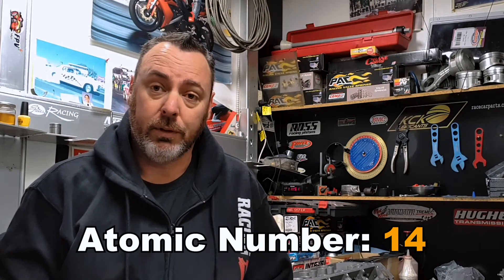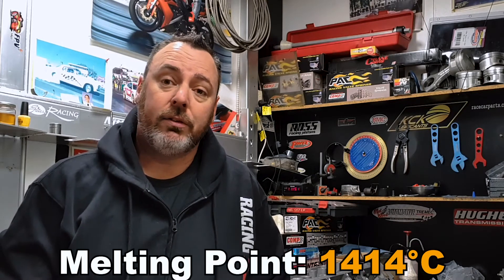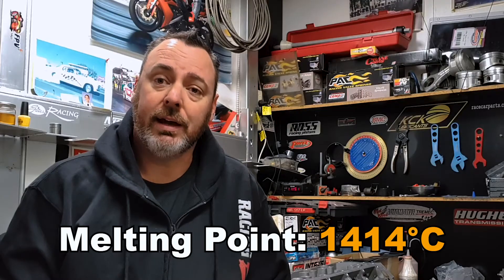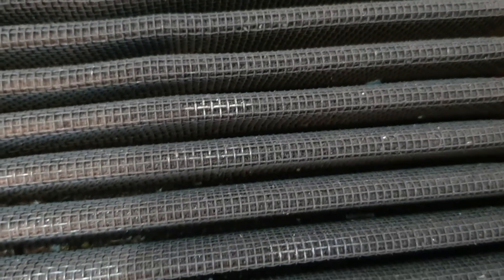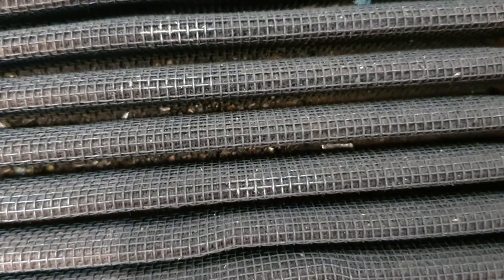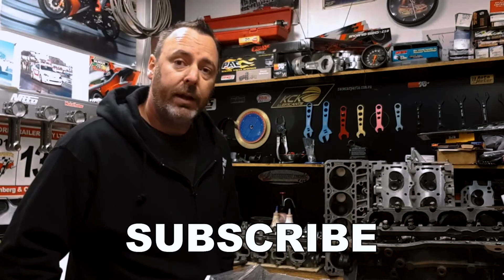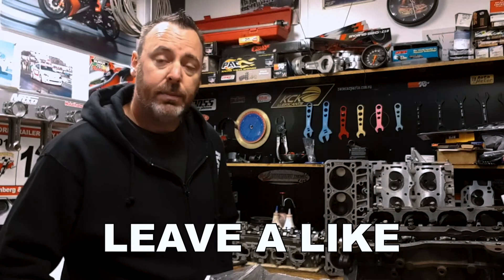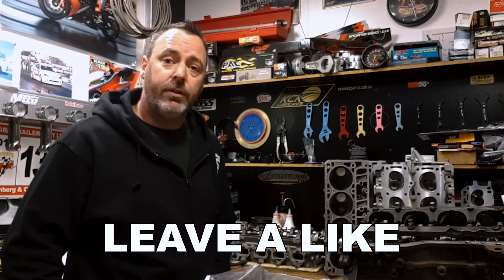Dust contamination in Engine Oil and excessive Engine Wear, Engine oil Explained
Dust contamination in Engine oil or Silicon Contamination in Engine oil are the leading cause of accelerated engine wear.
There have been many studies on the causes of premature wear in engines and components and one thing is clear, external contamination of oil by silicon (dust) is a major cause of accelerated wear.
In an engine the ingestion of atmospheric dust takes place primarily through the air intake, These vary between submicron size particles to particles up to well over 10 microns in size. This dust will pass between piston, rings and cylinder and eventually become suspended in the lubricating oil.
The first and immediate effect is a "scratching" of the surface as the particle is dragged and rolled across the surfaces. The second and potentially more serious problem is that once the dust particle is introduced in between the two surfaces, it changes the loading of the surface from an even distribution to a load concentrated on the particle with a tremendous increase in pressure at this point.
Actual air filter shown contains brake dust, rubber/tire pickup, paint flecks as well as dirt and rocks after only 250km of racing!!

Benefits:
* Reduced friction
* Improved power
* Fuel conservation
* Prolonged service life
* Exceptional cleanliness
* Minimizes oil consumption
KCK lubricants is 100% Australian owned, blended, manufactured and bottled.